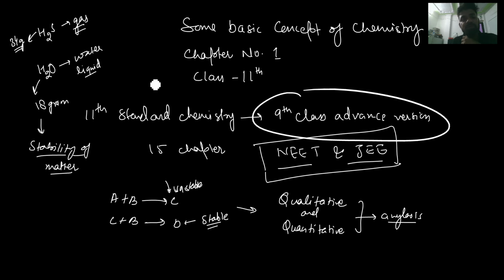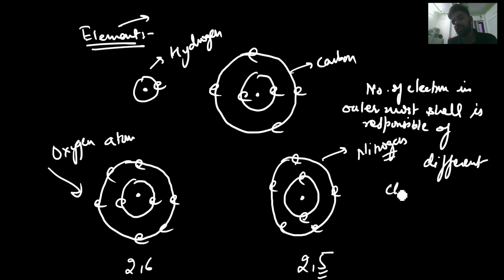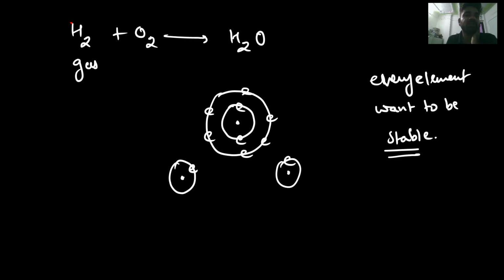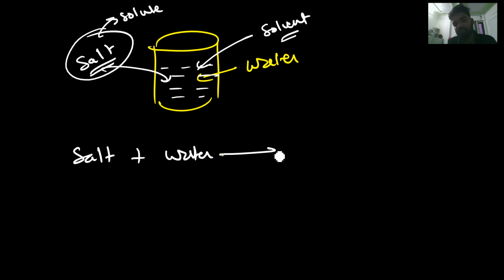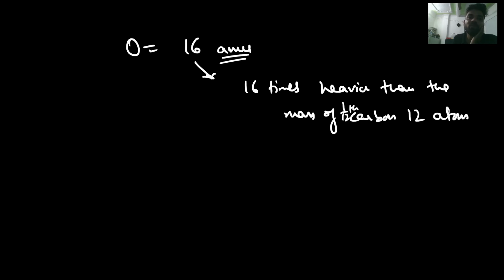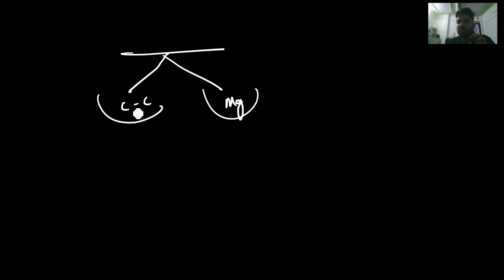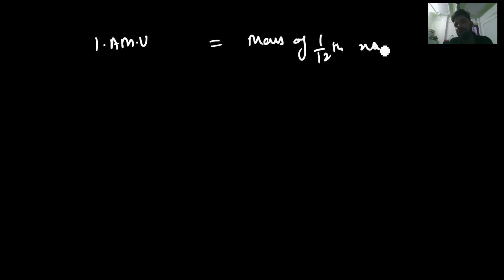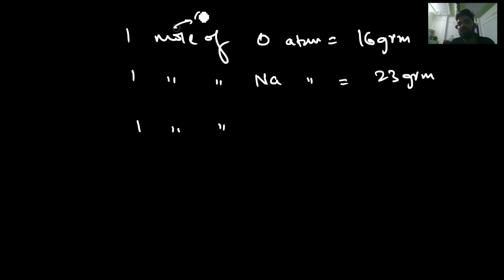some basic concept